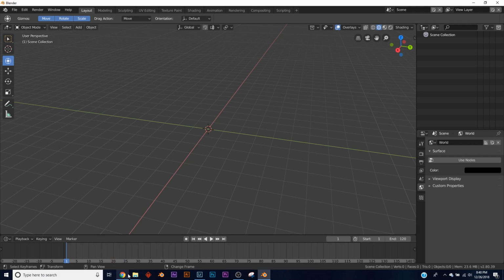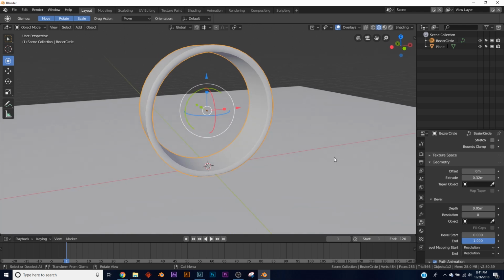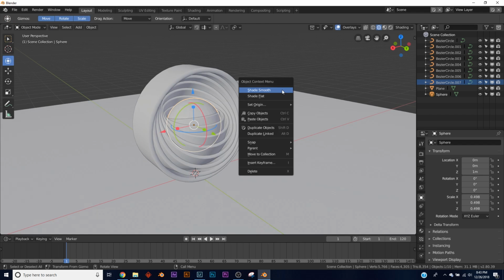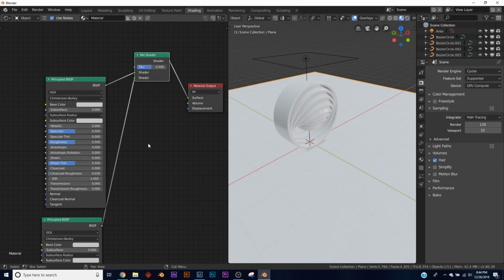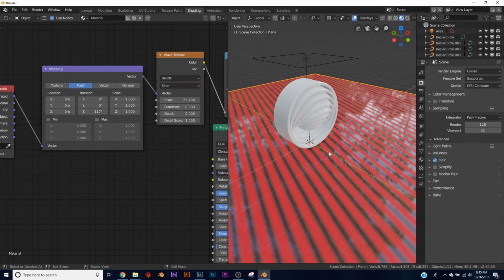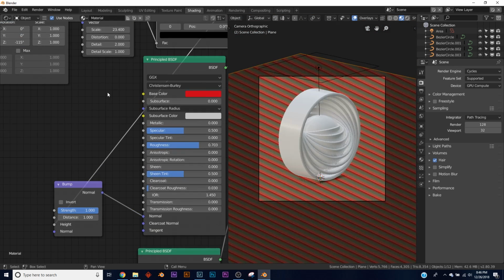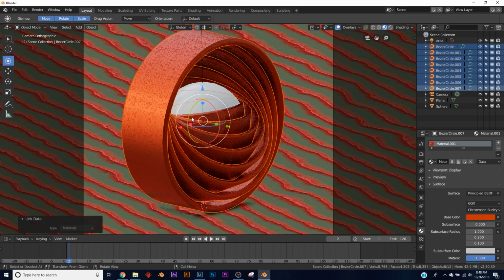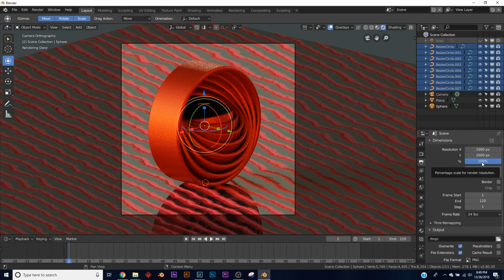Blender - Abstract Still life (Blender 2.8)